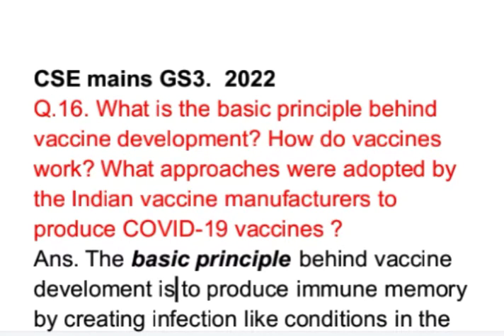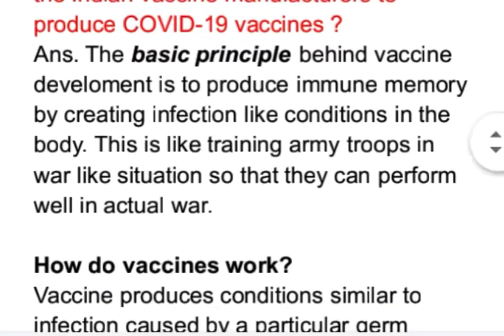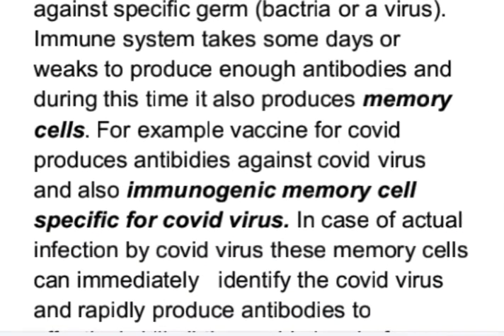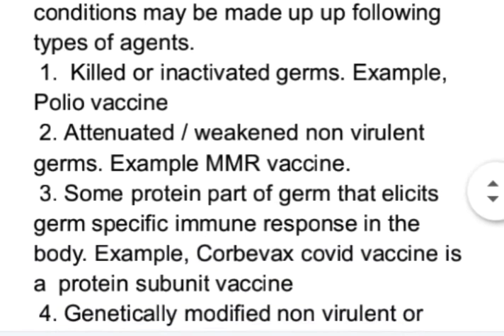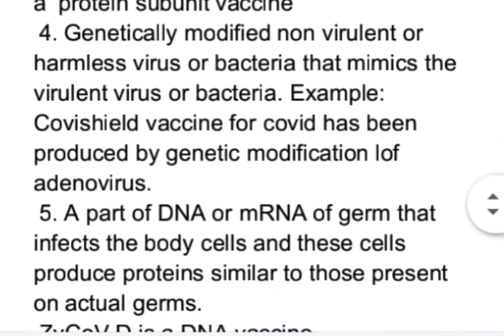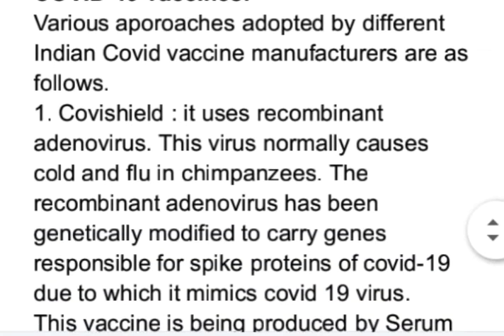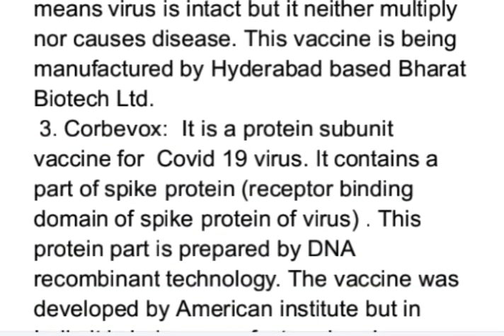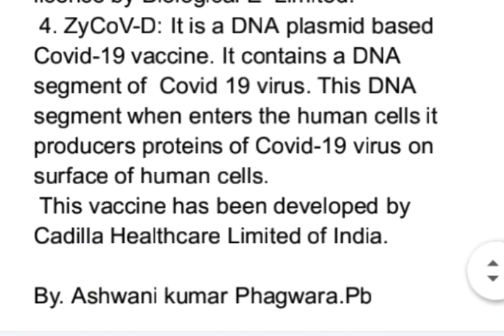What is the basic principle behind vaccine development? How do vaccines work? What approaches were a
CSE mains GS3.  2022
Q.16. What is the basic principle behind vaccine development? How do vaccines work? What approaches were adopted by the Indian vaccine manufacturers to produce COVID-19 vaccines ?